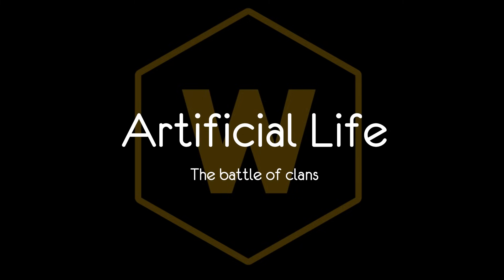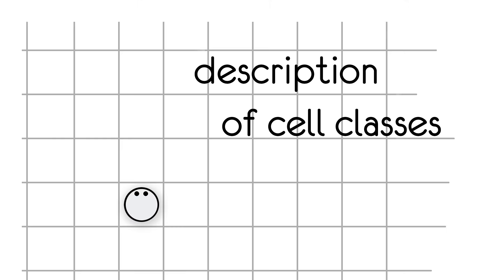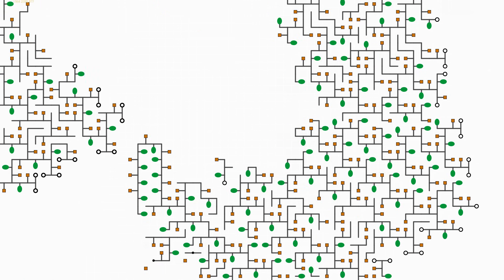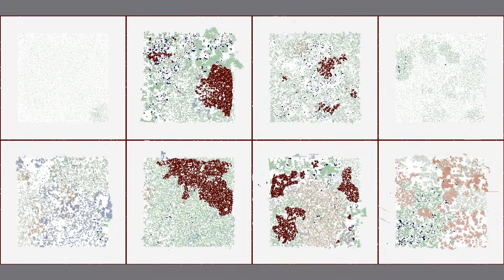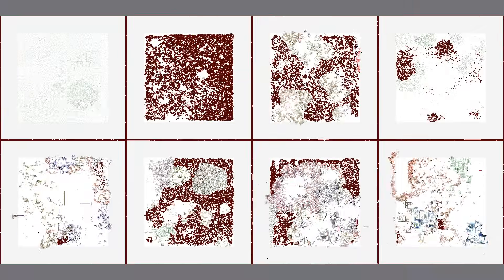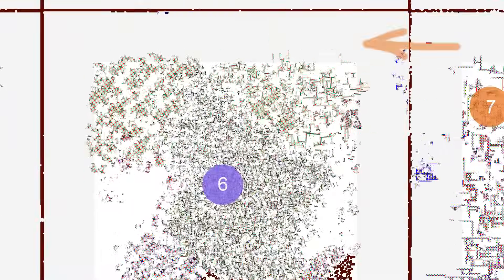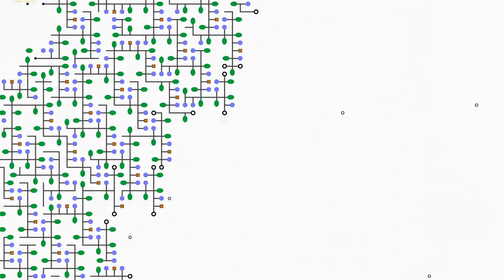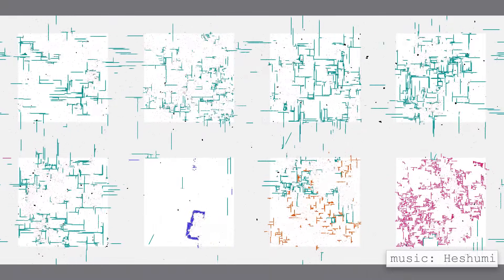Artificial Life. The battle of clans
A new version of “Artificial Life” for modeling Evolution.
A made-up world with made-up rules inhabited by cells with a genome and the ability to give birth to other cells.
Sometimes mutation occurs and one random digit in the genome changes to another. And then natural selection comes into play…

The script was written based on the results of the simulation, so the story could have been very different.

In the video, emphasis is placed on the “socio-political” interactions of the organisms. To achieve this type of interaction, the organisms were divided into clans.
Although there really isn't any interaction here (there are no built-in opportunities for interaction and recognition of one’s own species), the general development of the world creates such an impression.